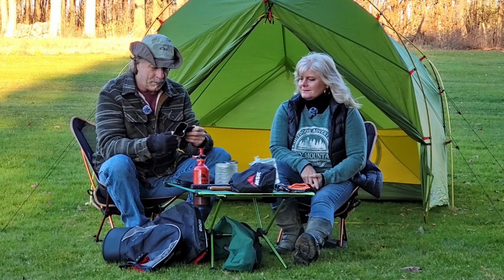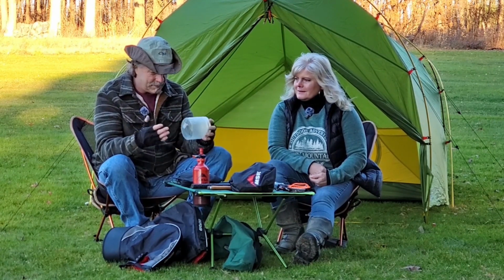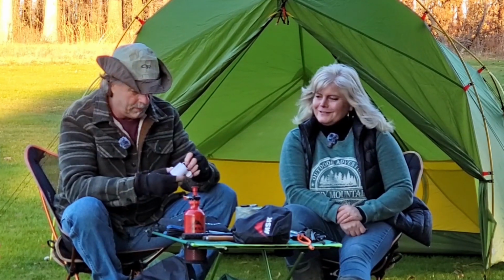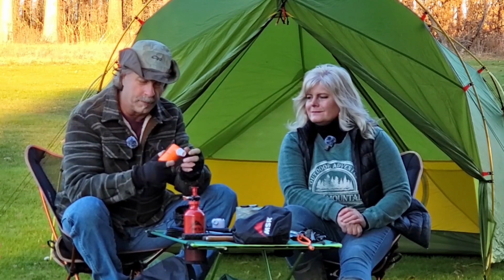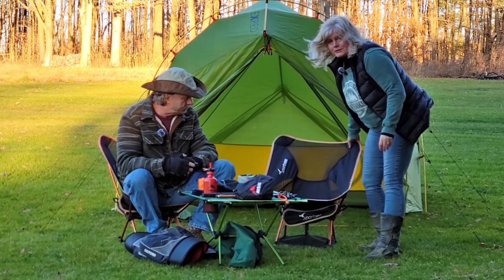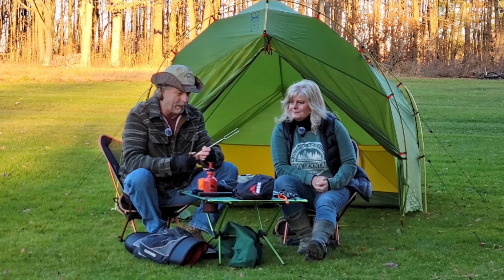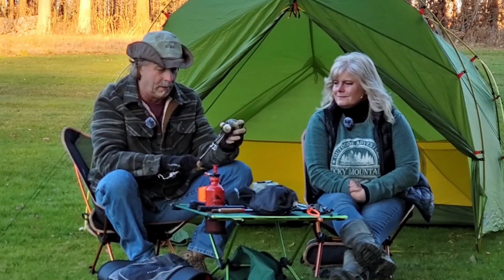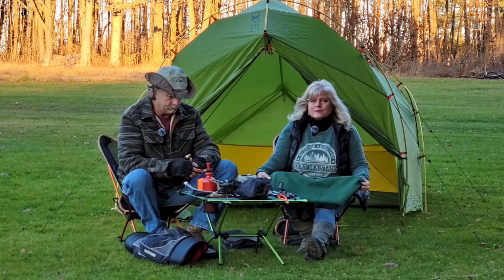Our Top 15 Motocamping Gadget Wish List!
Here are links to the tried-and-true gear that we discussed. Happy shopping!

Sea to Summit Watercell X Lightweight Camping Water Storage/Dispenser and Shower

Glacier Glove Cold River Fingerless Gloves

MPOWERD Luci EMRG: Solar Inflatable Lantern

Tusk Aluminum Tire Iron with Axle Wrench Kit 22mm and 24mm

Fire Starter Survival Tool - Flint and Steel Fire Starter with Paracord, Emergency Whistle, Tinder and Waterproof Container

YUNFIRE Fire Starter-5" x 1/2" Thick Ferro Rod with Multi-Tool Striker & Type 550 Paracord

FLEXTAILGEAR MAX 2020 Portable air pump with 3600mAH Battery USB Rechargeable

FLEXTAILGEAR Portable Air Pump with Camping Lantern Tiny Pump

OXFORD Motorcycle Bike Super Muffs

Sportneer Lightweight Portable Folding Camping Chair

The foot webbing we use on our chairs is no longer available. Here's a Helinox version that should work (but is more expensive)

Insta360 ONE X2 360 Degree Waterproof Action Camera

Insta360 Selfie Stick with Built in Tripod for X3 ONE X2

Insta360 X3 - Waterproof 360 Action Camera with Accessories

Marshmallow Roasting Sticks 8Pcs Extendable

MSR WhisperLite Universal Compact Hybrid Fuel Camping and Backpacking Stove

MSR Liquid Fuel Bottle, 20 Ounce Red

3 Pack 10FT 90 Degree Right Angle Braided USB-C to USB-A Cord